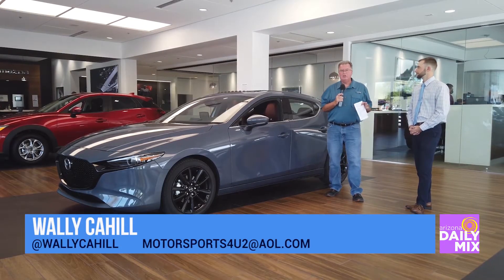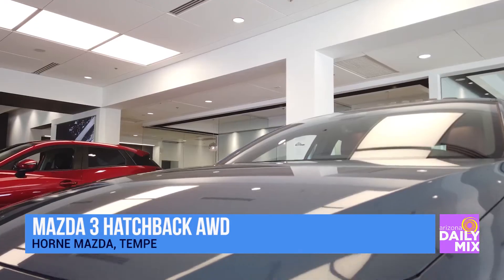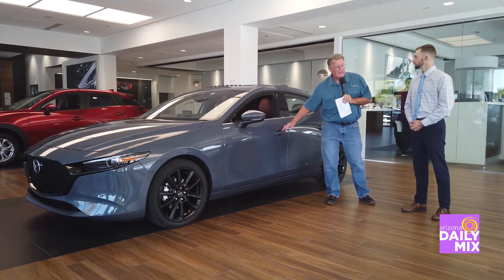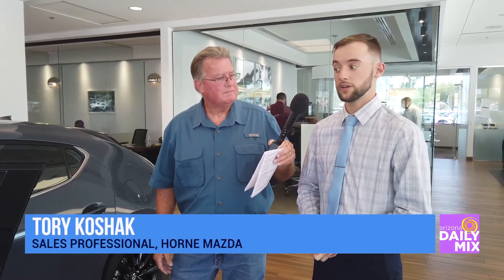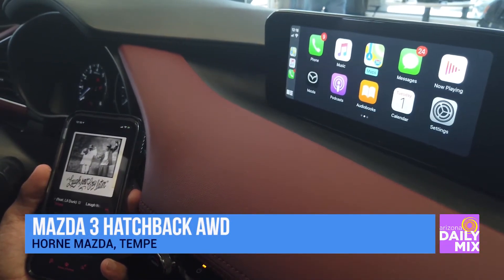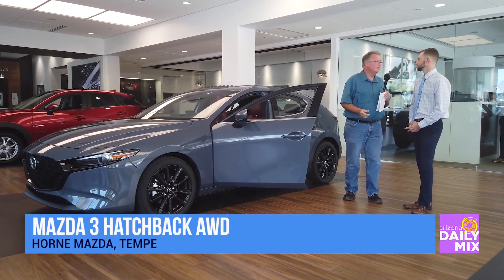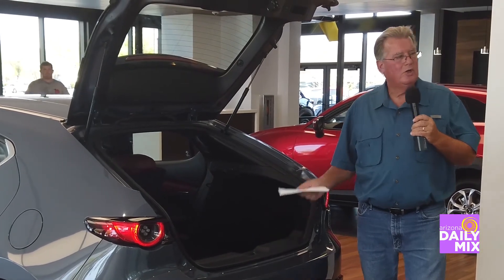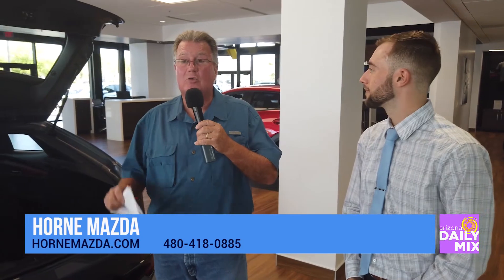Wally Cahill’s Car Of The Week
We are talking weekend drives and Wally Cahill's car of the week!